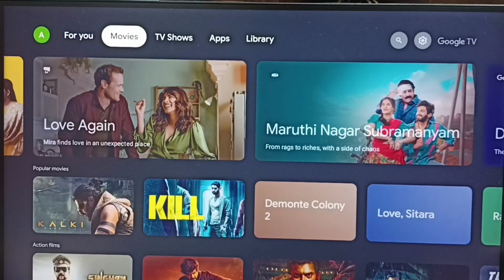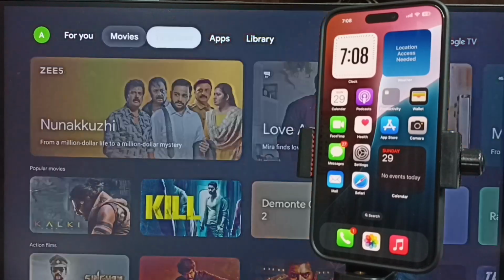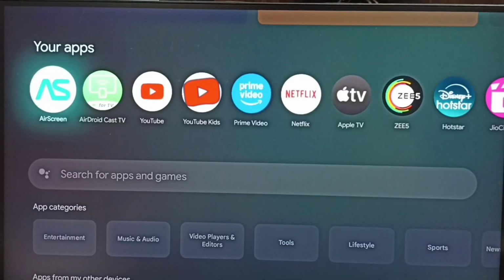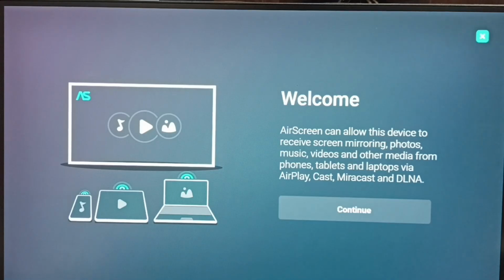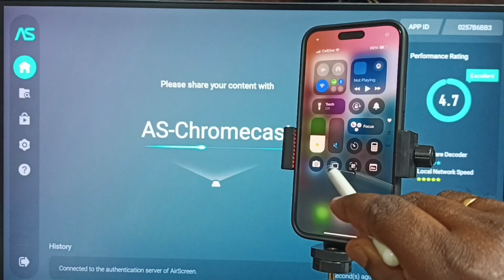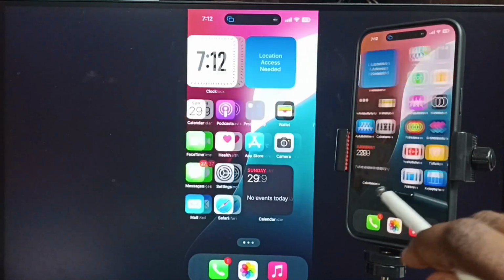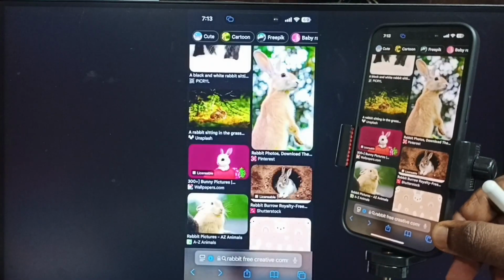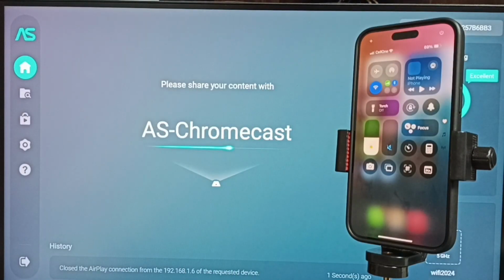How to Screen Mirror iPhone to THOMSON Google TV Android TV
How To Turn On Screen Mirroring On iPhone,How to use AirPlay to stream video or mirror the screen,How to Connect iPhone to TV, Screen Mirror, Screen Cast,iPhone Screen Mirroring,